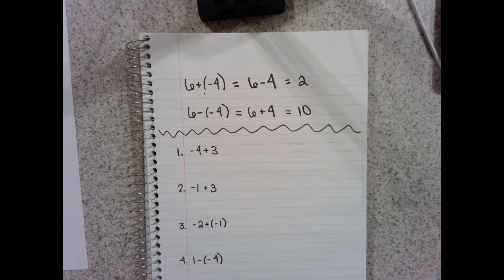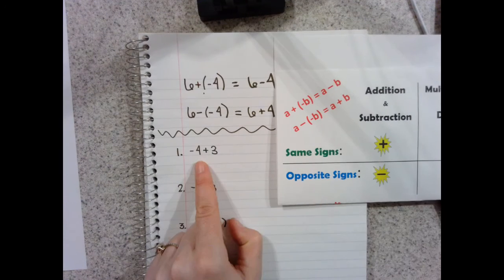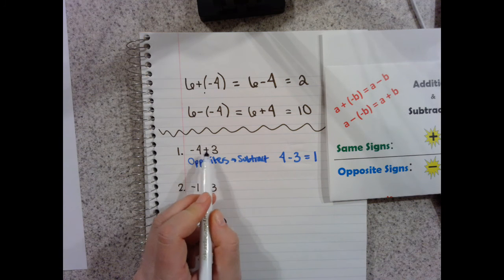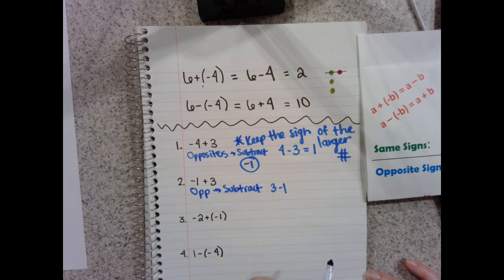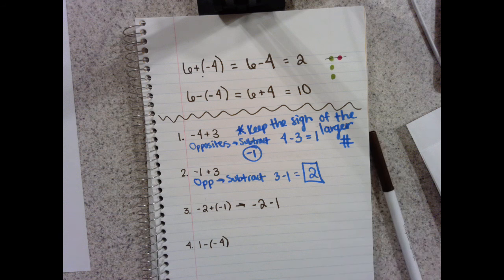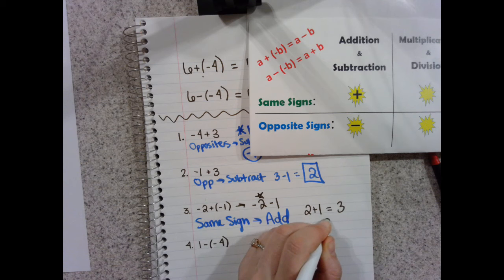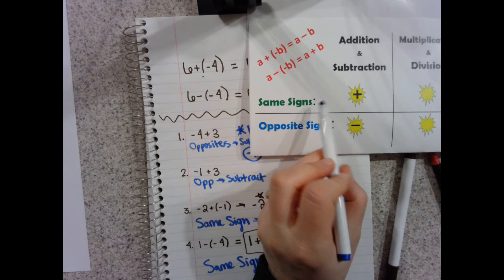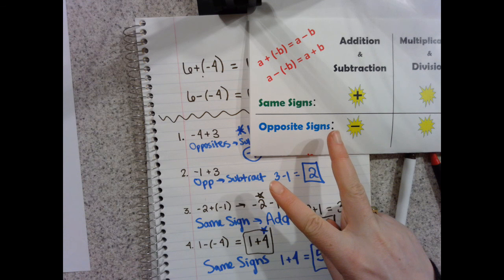Basic Math Intro to Algebra - L3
Adding and Subtracting Integers, without a visual!